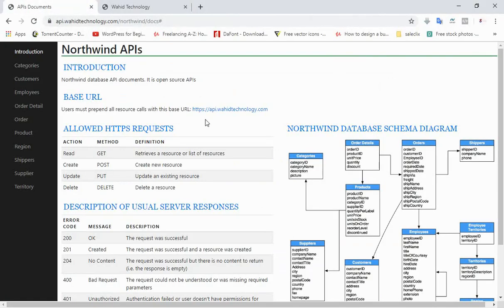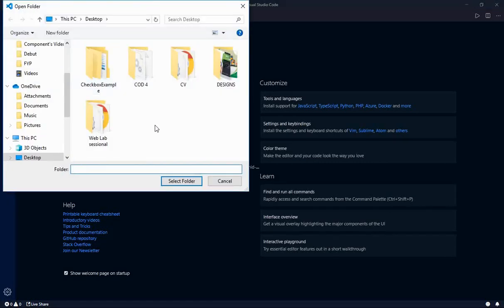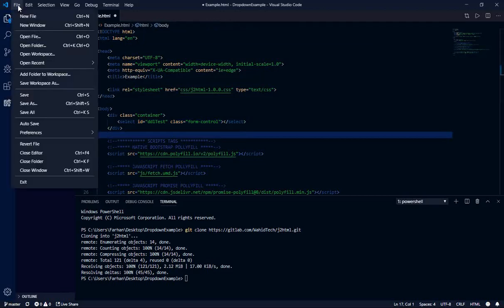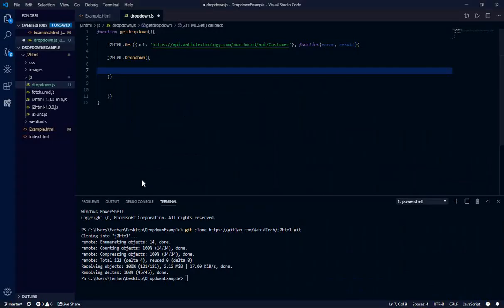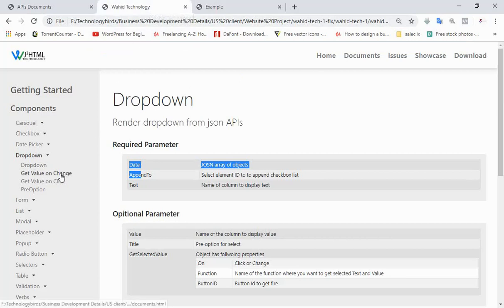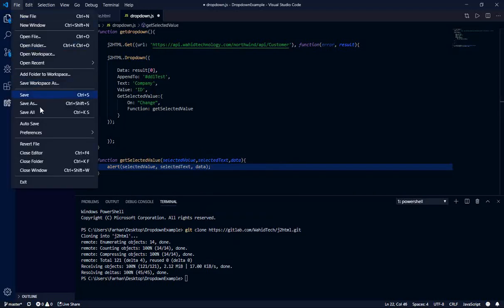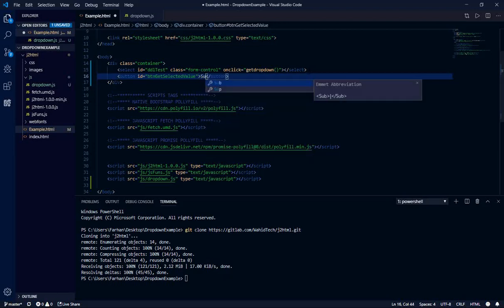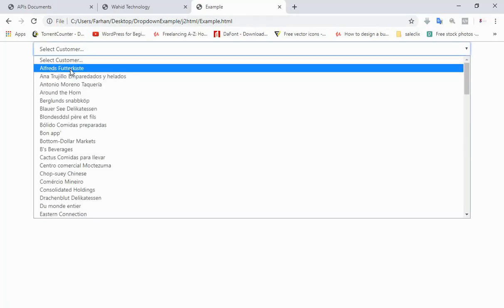Dropdown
Render dropdown from JSON